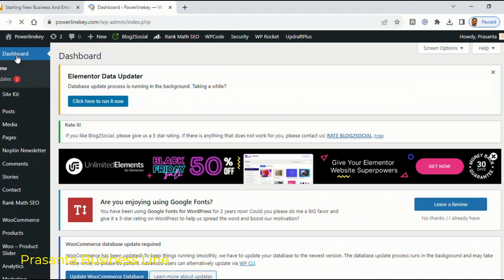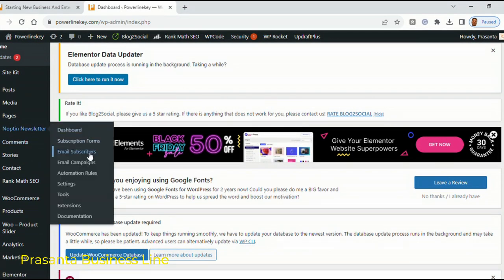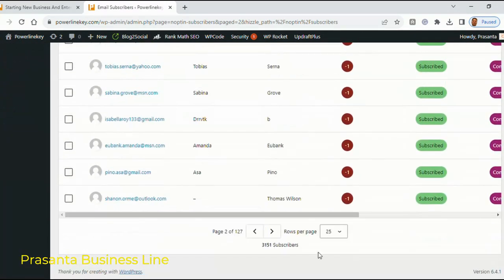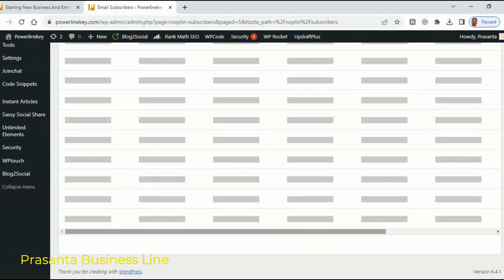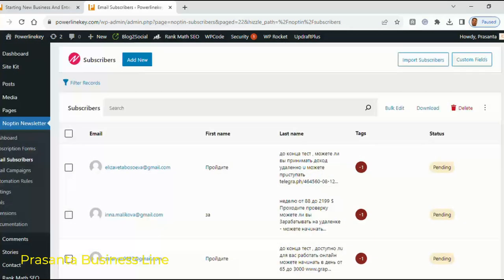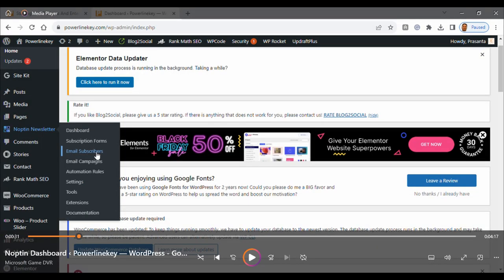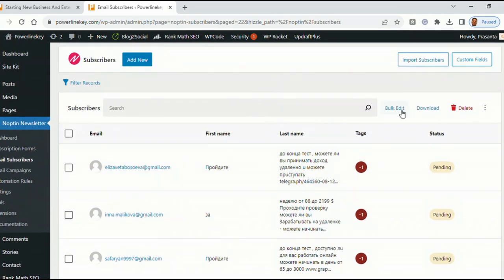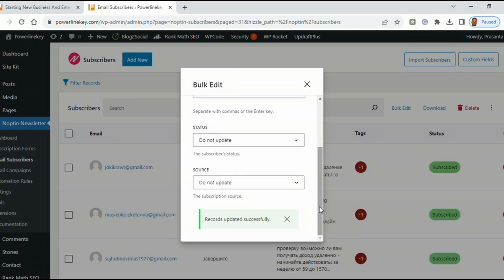Noptin Plugins Email Subscriber Pending Status Solution | Free Email Marketing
🔍 Are you struggling with managing pending email subscribers in your Noptin Plugins setup? Look no further! In this video, we've got your back with an easy and effective solution to streamline your email marketing efforts.

🚀 Key Highlights:

✅ Resolve Pending Subscribers: Learn how to address and manage pending email subscribers effortlessly.
✅ Free Email Marketing: Discover how Noptin Plugins empowers you with powerful email marketing capabilities without breaking the bank.
✅ Optimization Tips: Unlock valuable tips and tricks to enhance your email marketing strategy using Noptin Plugins.

Content Creators
Marketers
Wordpress websites
Anyone using Noptin Plugins for WordPress
🔗 Resources Mentioned:
Noptin Plugins
Help Documentation

📩 Have questions or suggestions? Drop them in the comments below! We love hearing from you.

Real estate business risk analysis software and Property leasing software | Deal check Free

SIGH UP FREE WITH PAYPAL GLOBAL SECURE PAYMENT: PAY FOR YOUR SECURE SHOPPING WORLDWIDE:

Check AI tool here:
Copy AI:

Always feel free to write your valuable suggestion to support small scale international businesses.